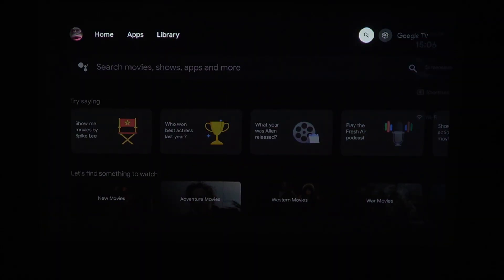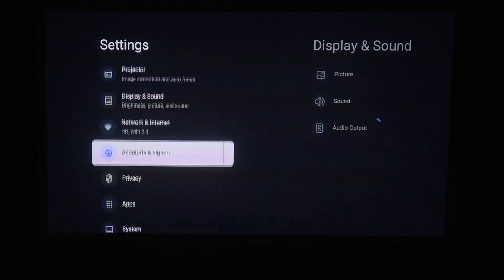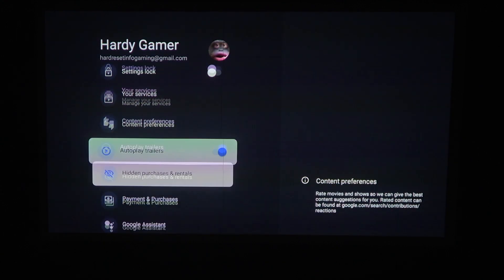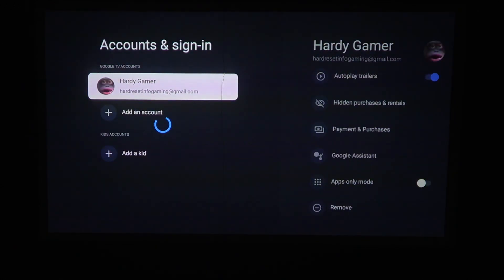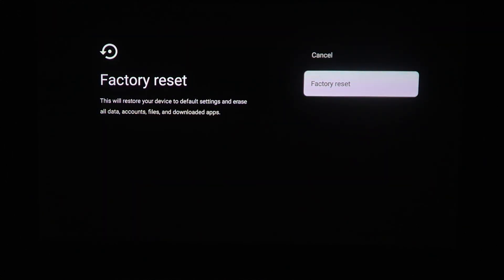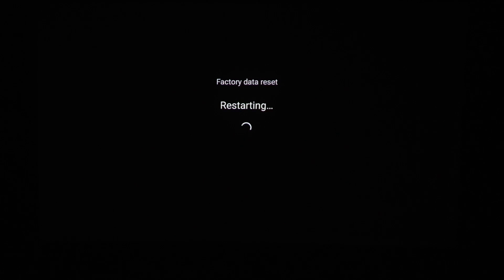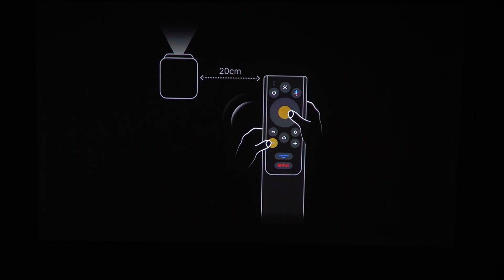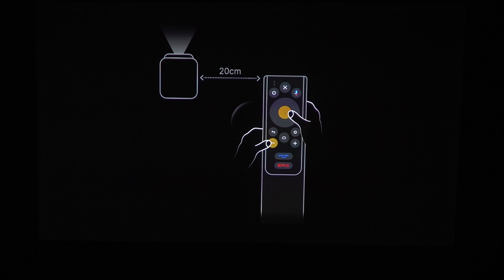How To Factory Reset Nebula Mars 3 Air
Factory resetting your Nebula Mars 3 Air will restore the projector to its original factory settings. This process will erase all personal settings, apps, and data, effectively bringing the device back to its out-of-the-box state. This can be useful if you're experiencing persistent issues, planning to sell or give away the device, or simply want to start fresh.

How do I perform a factory reset on the Nebula Mars 3 Air?
What are the steps to reset my Nebula Mars 3 Air to its default settings?
How can I restore my Nebula Mars 3 Air to factory settings?